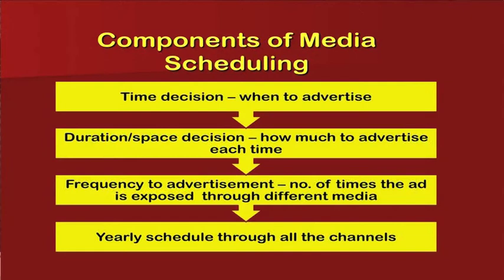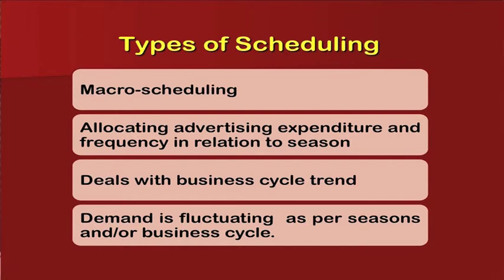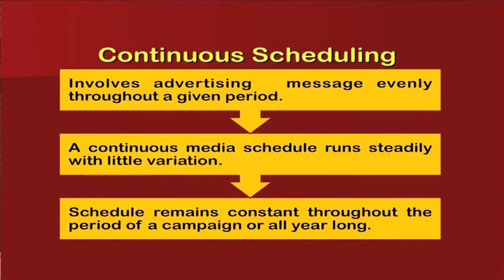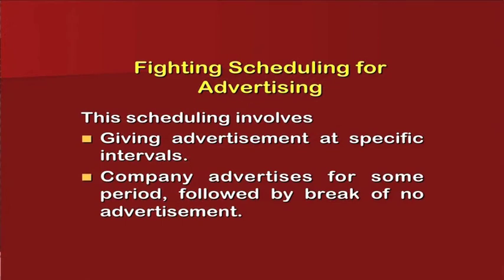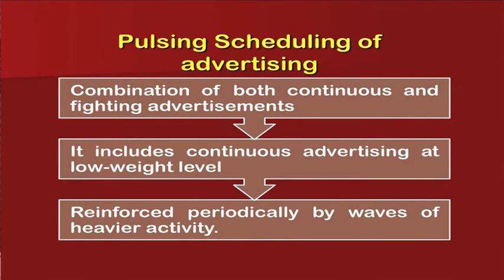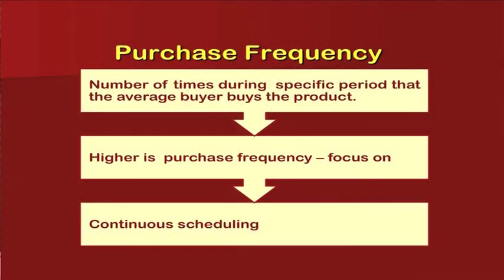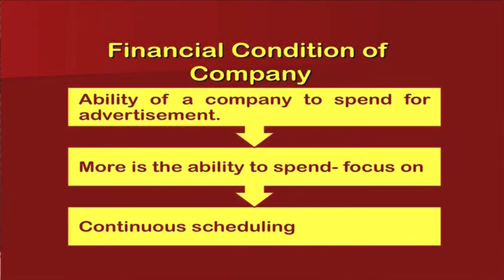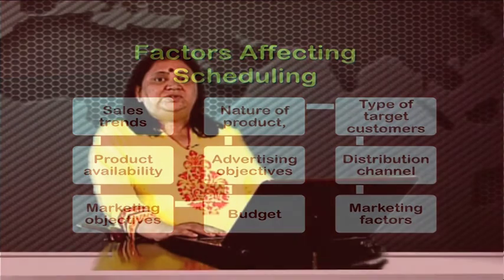Advetising Video 18 W5L2 Media scheduling